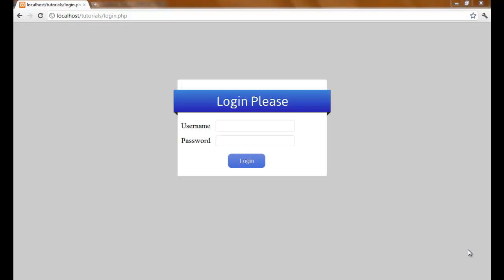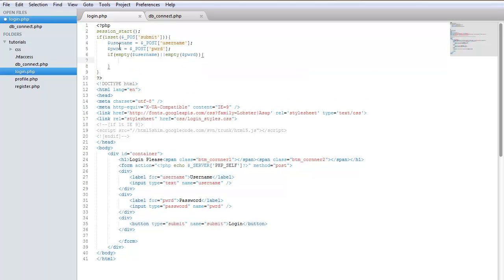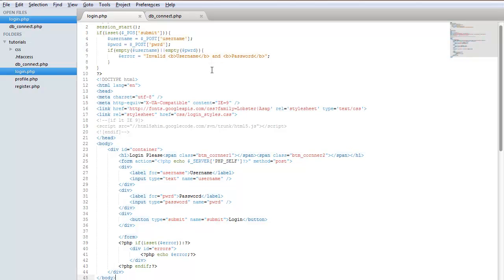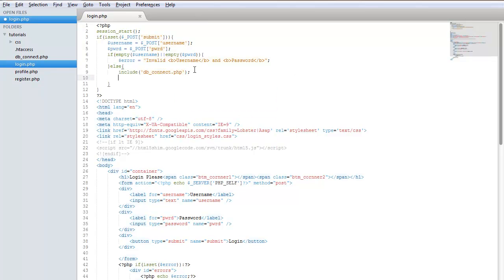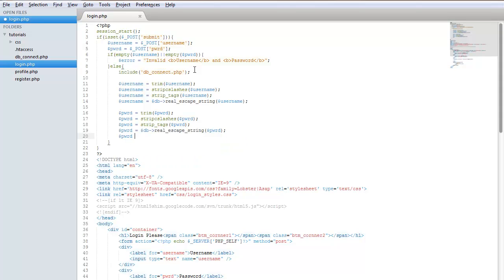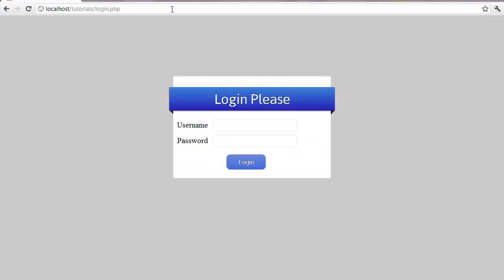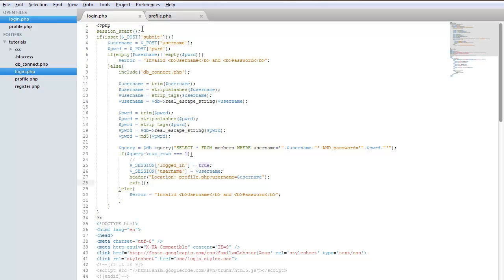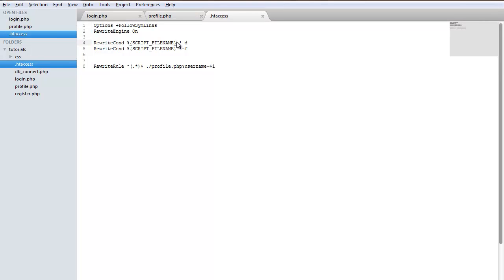Creating A Simple PHP Member System Part 5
In this part we'll finish up the login function for our simple member system